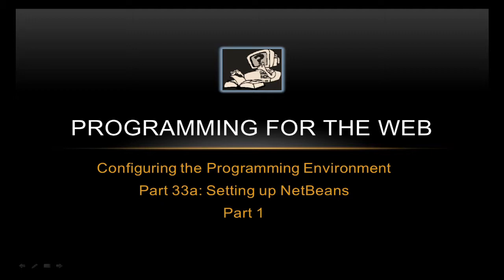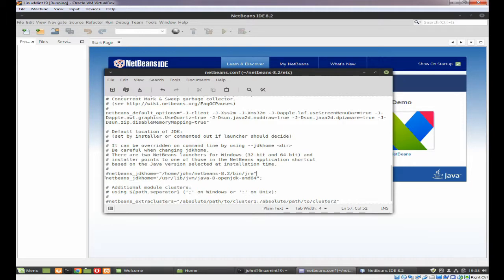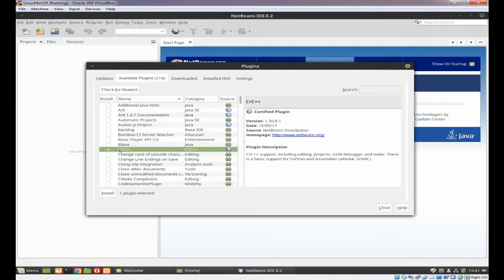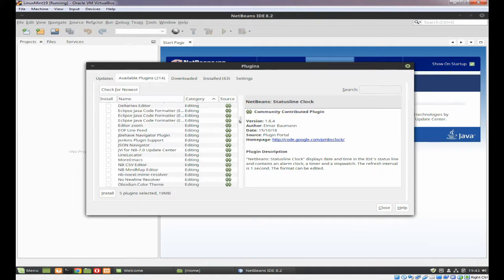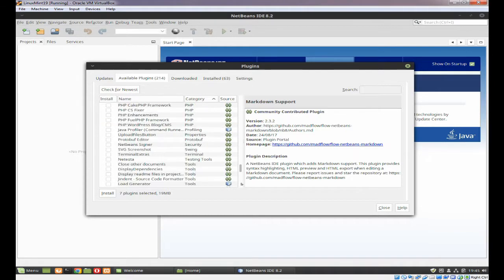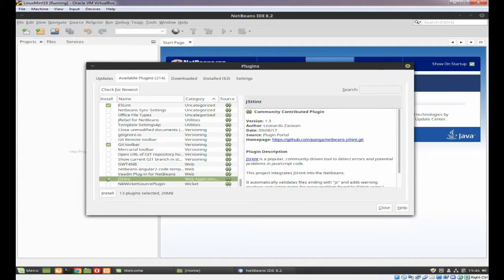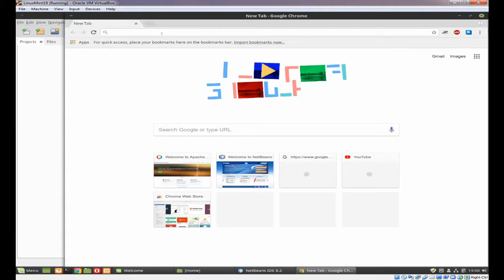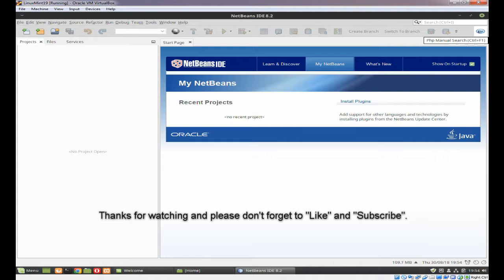Which NetBeans Plugins should you install for PHP and HTML? - Programming for the Web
So, which NetBeans Plugins should you install for PHP and HTML? We look at the ones I've installed. We also look at changing the netbeans.conf file (in the netbeans-8.2/etc directory). We also look at updating the Plugins and how to download a Plugin from the NetBeans Plugin Repository.

If you've downloaded and installed just the HTML and PHP version of NetBeans 8.2, which NetBeans Plugins should you install?

Here are my recommendations:

 C/C++
 Color Codes Preview
 ESLint
 Emmet
 * Git toolbar
 JSHint
 * JSON Navigator
 Markdown Support
 * NetBeans: CapsLock Notifier
 * NetBeans: Statusline Clock
 * NetBeans: Statusline Memory Usage
 * NetbeansRegexPlugin
 Node.js Editor Support
 * PHP CS Fixer
 PHP Enhancements
 * PHP WordPress Blog/CMS
 Php Manual Search (salc - from the repository)
 Show current GIT branch in statusbar
 Show path in titlebar

 * Optional

You may also be interested in books on NetBeans

COMMANDS & LINKS:

 netbeans.conf file change (Linux): netbeans_jdkhome = "/usr/lib/jvm/java-8-openjdk-amd64"